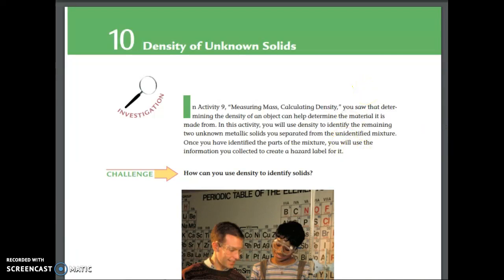activity 10 density of unknown